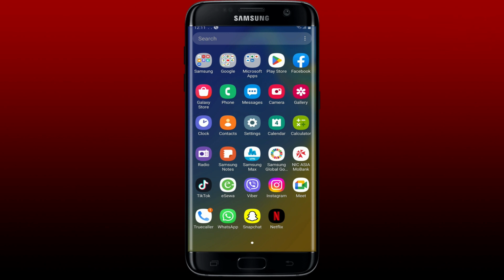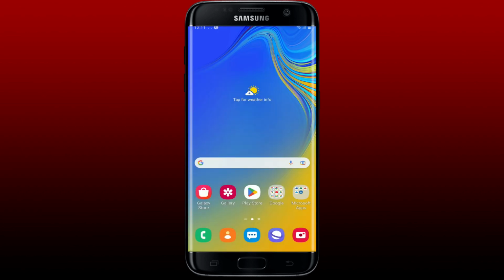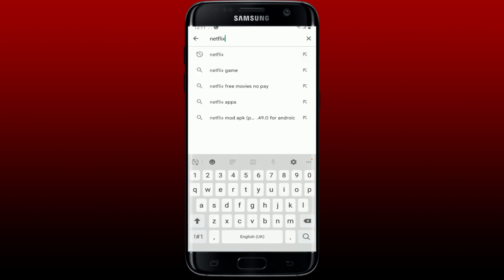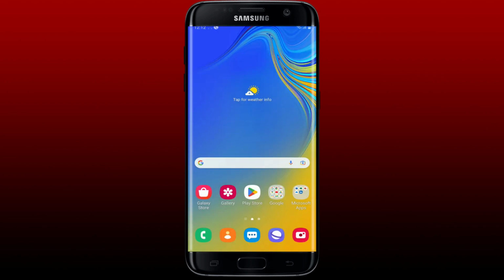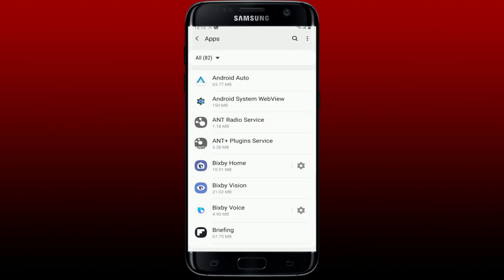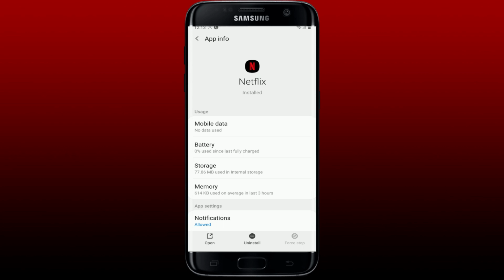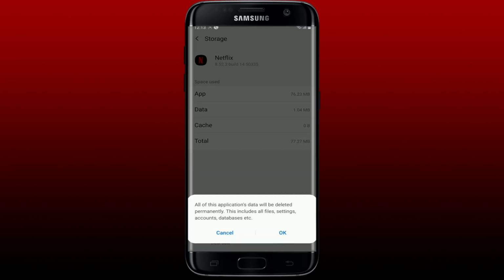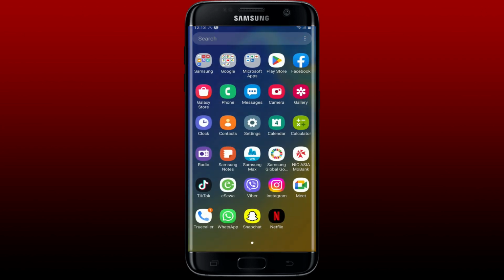How to Fix Netflix App Not Working / Not Opening Problem in Android 2023?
Are you unable to access Netflix on your Android device? Don't panic! In this video, we'll walk you through some quick and easy troubleshooting steps to fix the issue and get you back to streaming in no time.